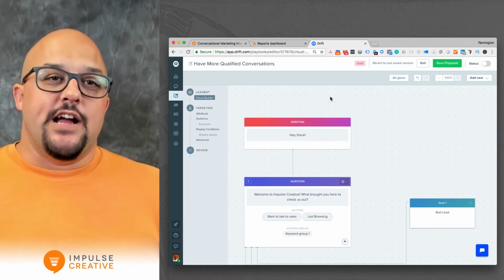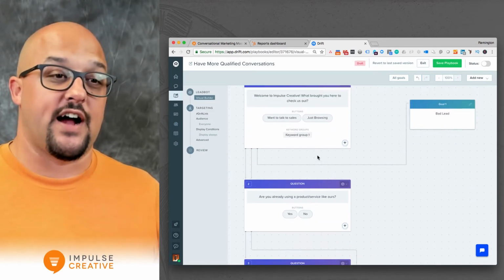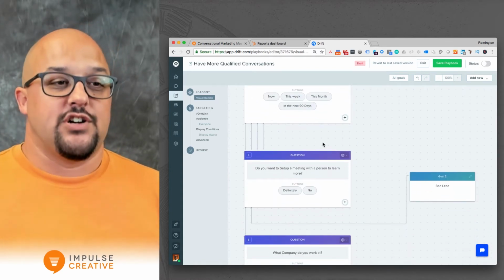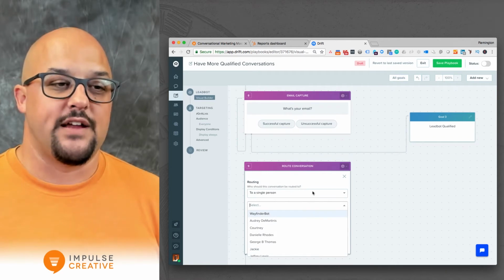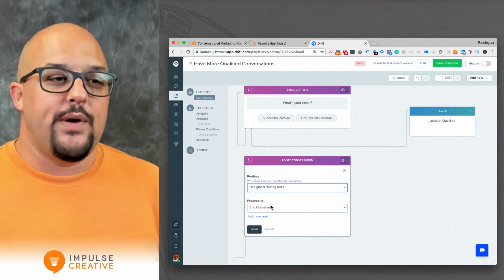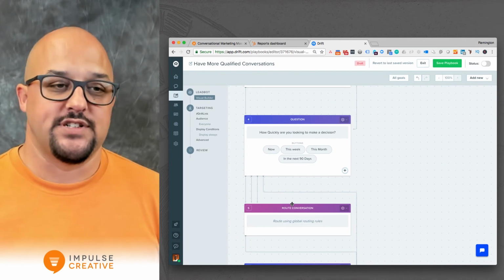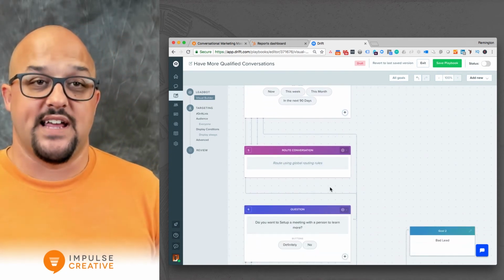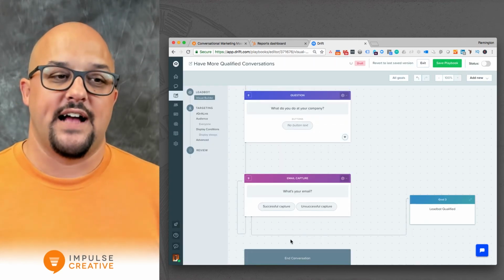Drift Chatbot Tutorial: How to Route Chat Conversations before a goal with Chat Actions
Head on over to our conversational Masterclass. 30 days of our best videos to up your conversational marketing game